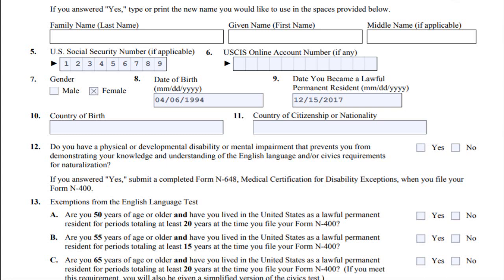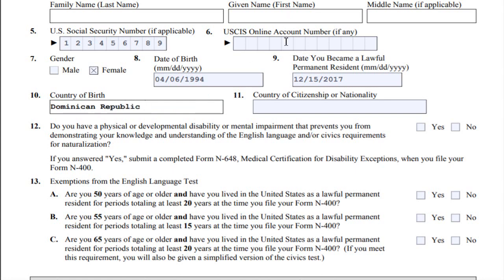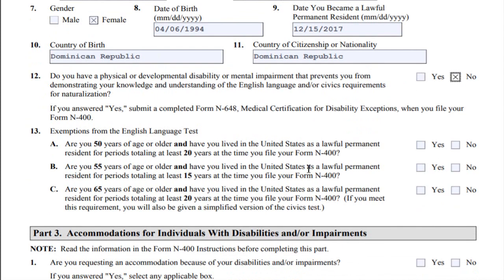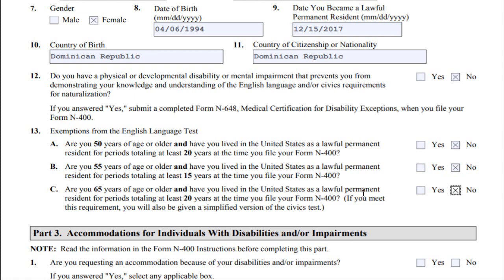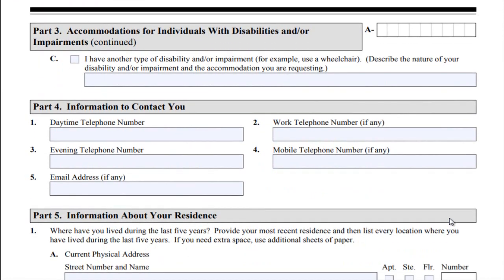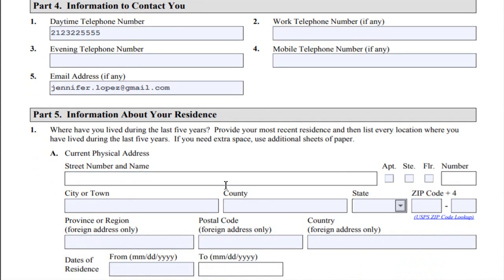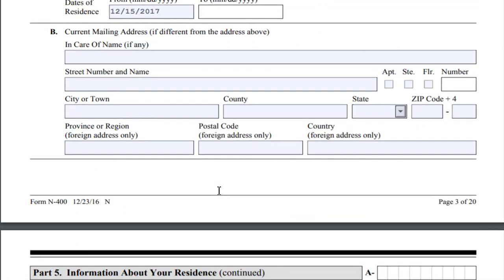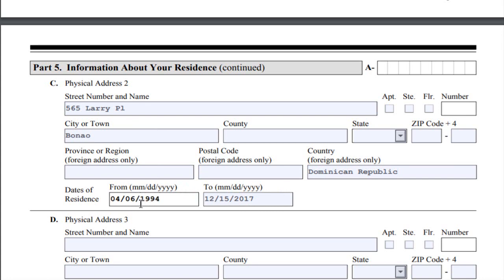How to apply for U.S Citizenship Form N-400? Part 2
Everyone applying for citizenship through the process known as naturalization must fill out Form N-400, Application for Naturalization, prepared by U.S. Citizenship and Immigration Services (USCIS). The form collects basic biographical information about applicants and asks questions to find out whether you meet all the citizenship eligibility requirements

Form N-400 is available for free by telephone at , and on the of USCIS website (though you will need to pay a fee to submit it). You can submit it either in paper form (by mail) or online. If you choose to mail it in, make sure you go to the USCIS website and check that you have the latest version before sending it in. Also used black ink on signatures or if you filling it out by hand.